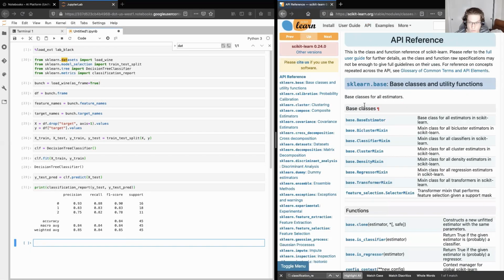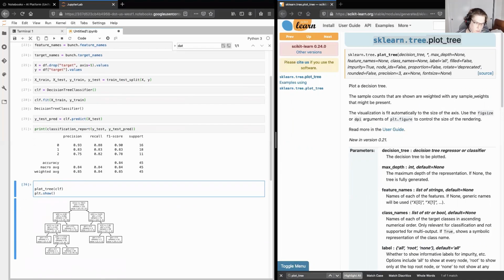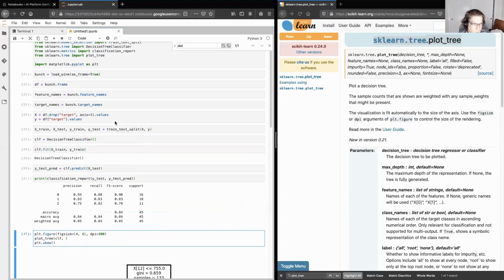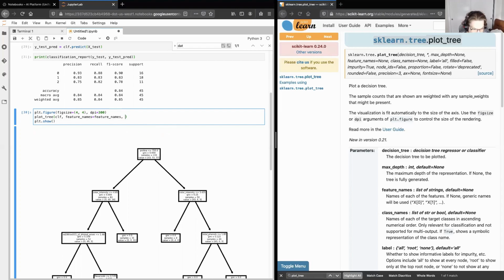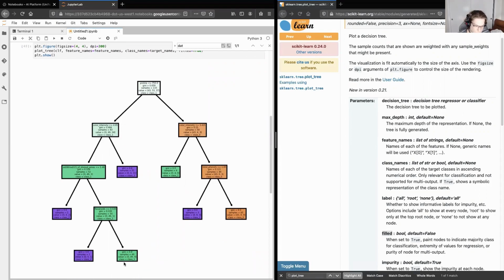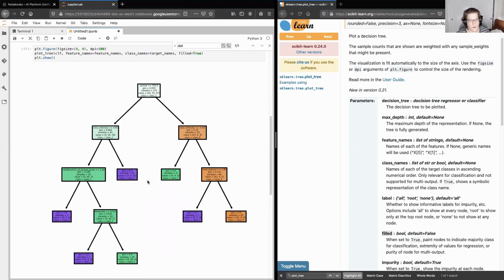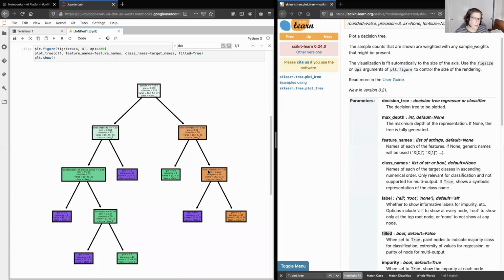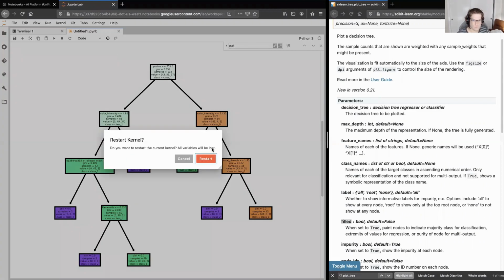Decision Trees - Part 3 - Visualization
In this video, we will see how to visualize the decision trees we created in part 2.